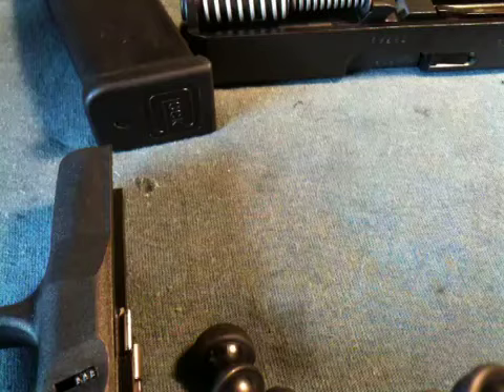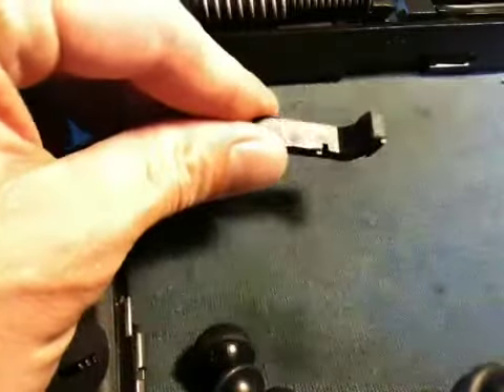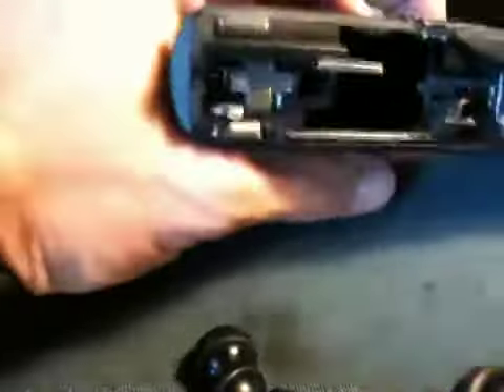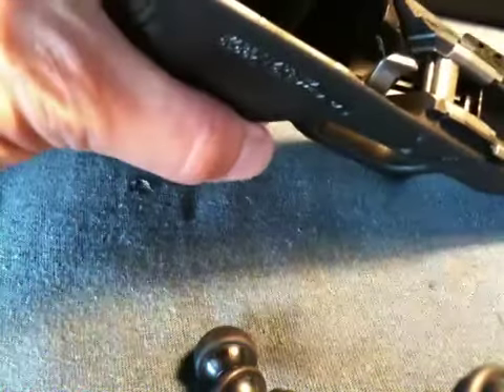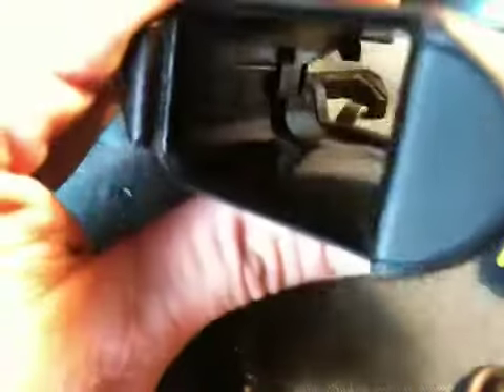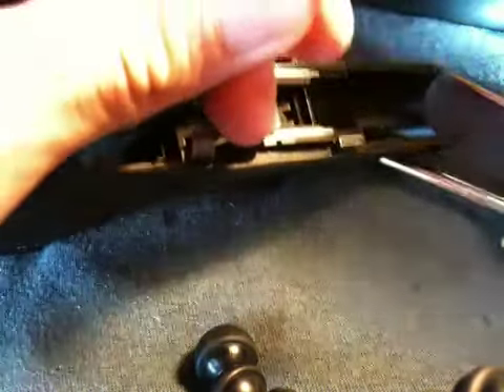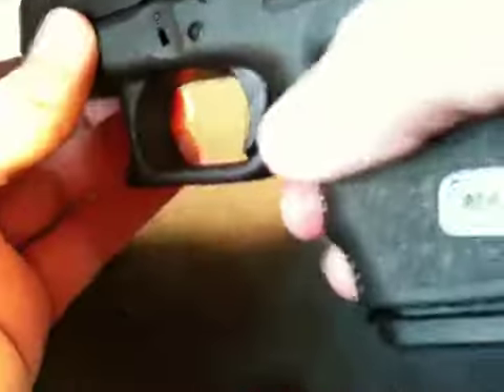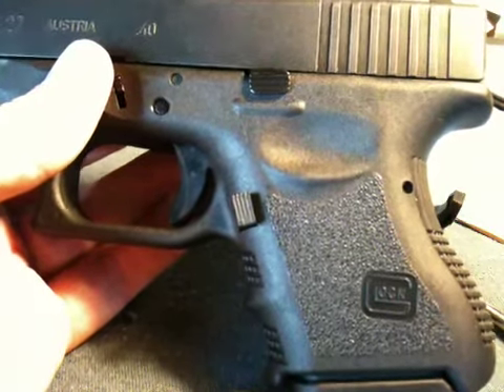Glock 27 Extended Mag Release Install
Installing An Extended Mag Release Into A Glock 27..  Plus A Few Shout Outs!

BigTxRebel
Eyespy0099
TheLazySpoiledKitty
1AbominAble1
Unclecow